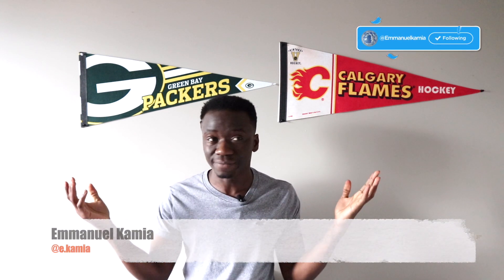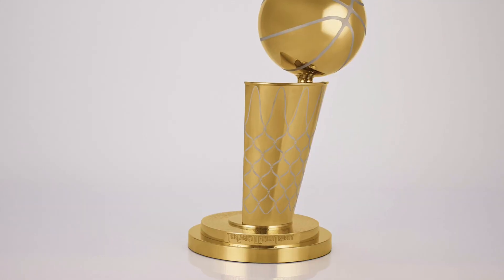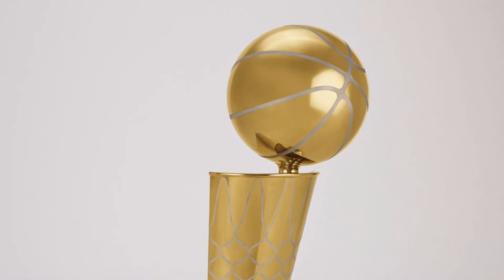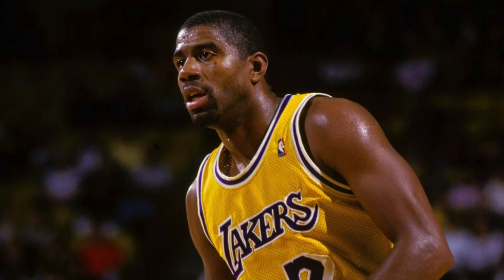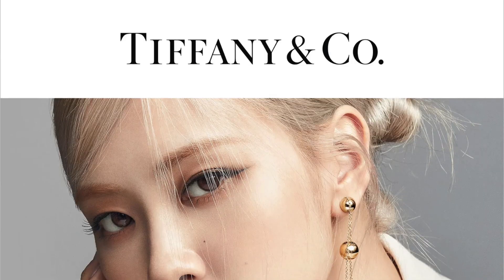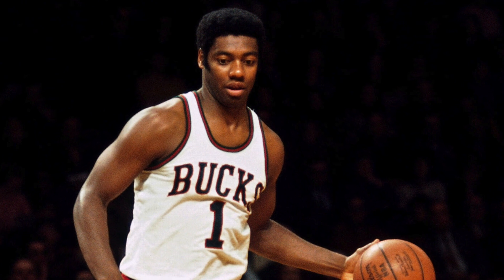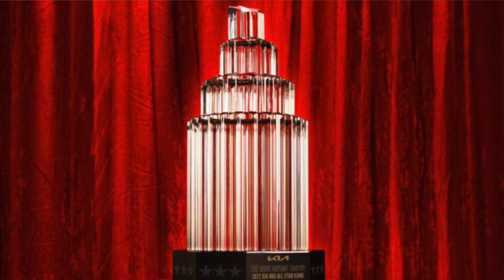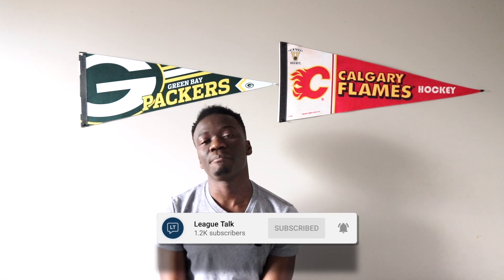NBA INTRODUCES NEW TROPHIES!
This Morning The NBA introduced new trophies, some trophies were reimagined and some are completely new. The Larry O'Brien Trophy got a new makeover and so did the Conference champions trophy. The conference trophy also got new names, they are now named after Oscar Robertson and Bob Cousy. And the NBA also introduced one new award that will be awarded to the finals of the conference finals. These two Trophies will be named after Magic Johnson for the western conference and Larry Bird for the Eastern Conference. they have cool new designs.

ESPN First Take
ESPN NBA Today

about me: I'm a 23-year-old who enjoys sports and loves talking about sports that is why I enjoy making these videos for all of you to enjoy. I live in Canada and I'm a Toronto Raptors fan, a Green bay packers fan, and a Toronto bluejays fan.  If you love this kind of content make sure to leave a like and drop a subscribe for me because that will really help the channel grow which will mean the world to me.